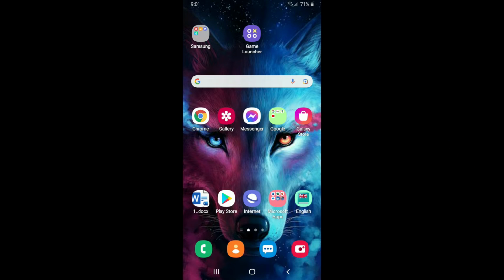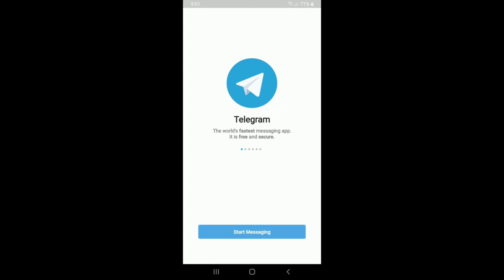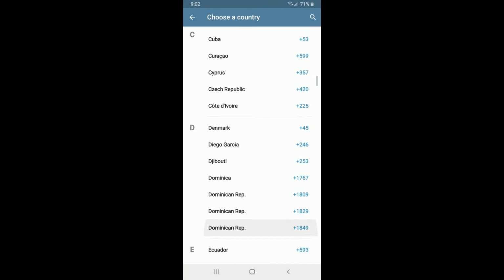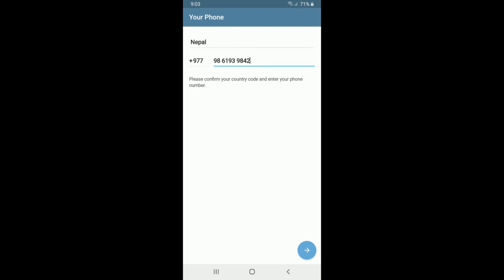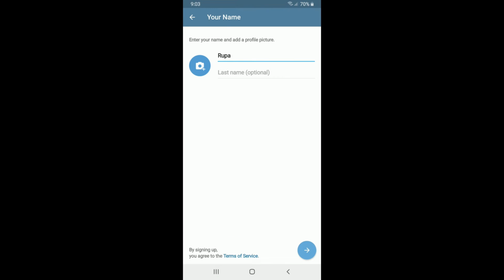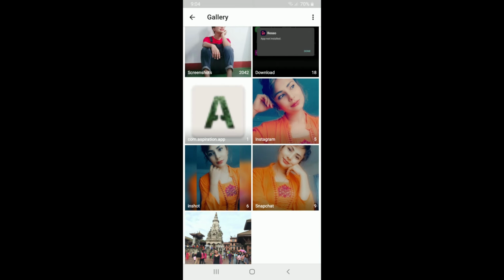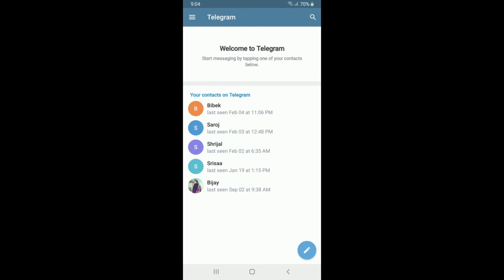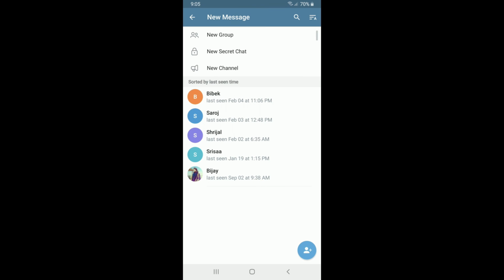How to Create Telegram Account on Android Devices 2022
In this video I am going to guide you How to Create Telegram Account on Android Devices.

CHAPTERS
0:00 - Intro
0:18 - How to Create Telegram Account on Android Devices
2:19 - Outro

Hey EveryOne!